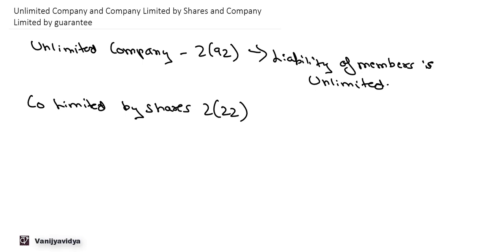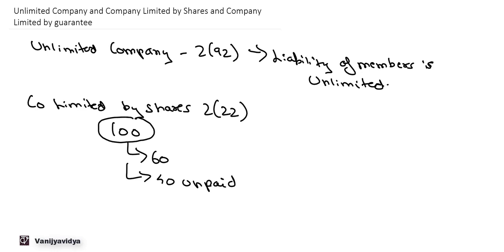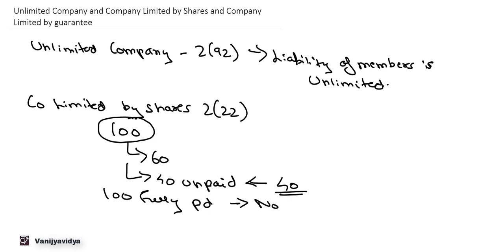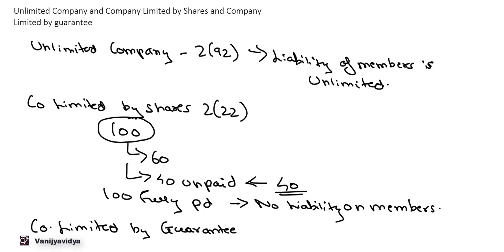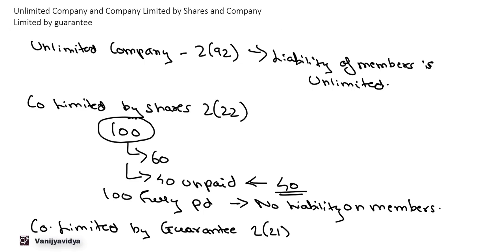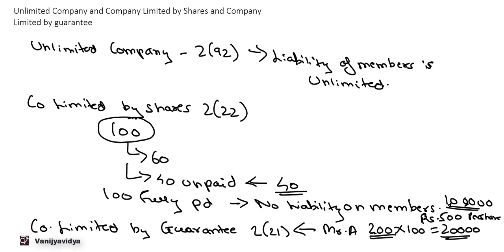Unlimited Company / Company limited by shares / Company limited by Guarantee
A complete online support series on Corporate Finance Management from Beginner to Advanced consisting of 38 hours of video lectures explaining concepts and solved illustrations along with quiz. It also consists of summarized notes that helps to revise the topics. Learn at your own pace.

Online Accounting course from Beginner to Advanced. Course consists of 48 hours of Video tutorials explaining concepts along with quizzes and solved illustrations